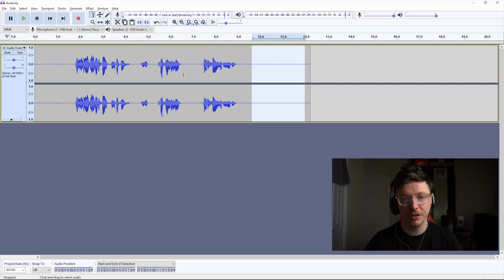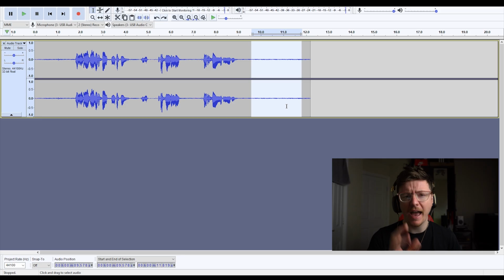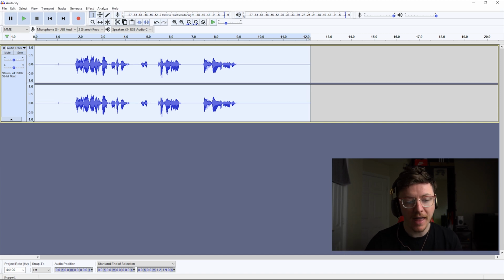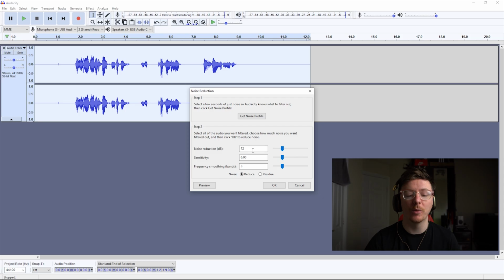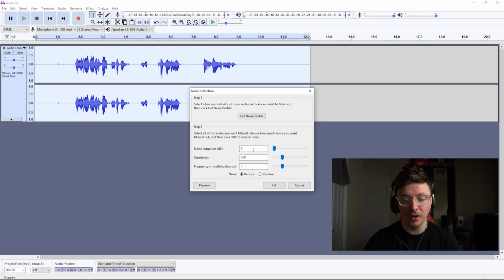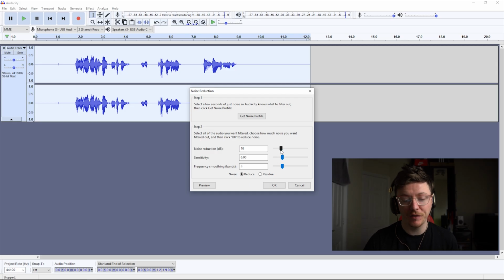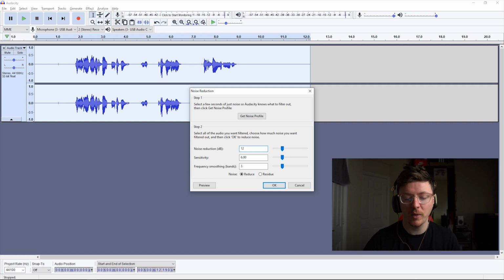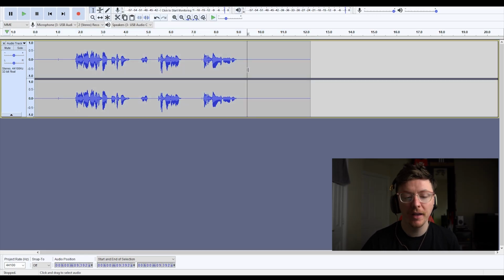How to remove background noise FOR FREE using Audacity!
It sucks when there's some background noise in your video or audio recording right? Well, let's fix it. In this video, I'll quickly run through how to remove background noise FOR FREE using Audacity!

It's a super quick process and it'll help you to remove wind, fan noise, AC buzz, microphone buzz - anything you don't want, you can kick out! All in a days work!

📷What kit do we use?

Use our Amazon Links!